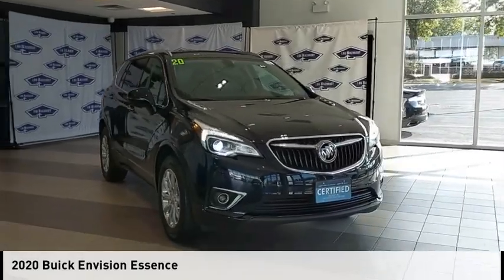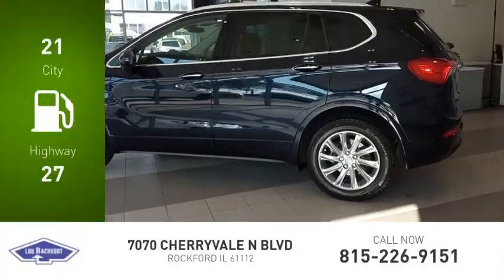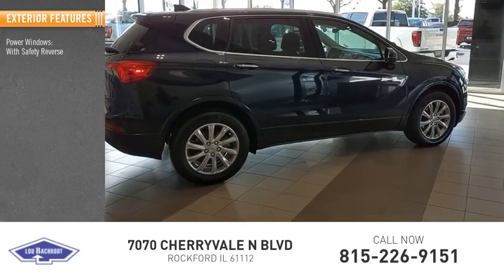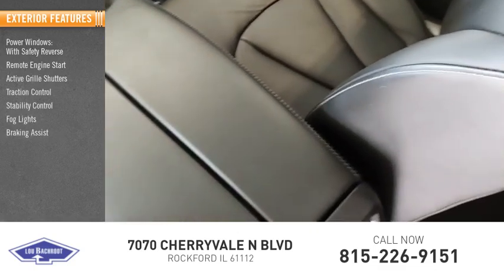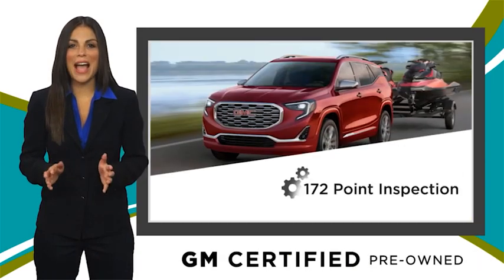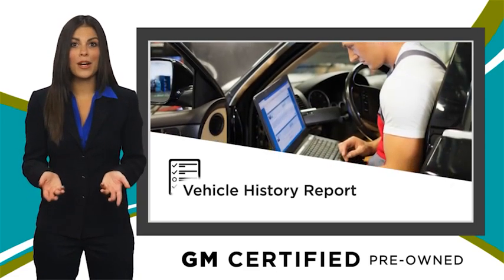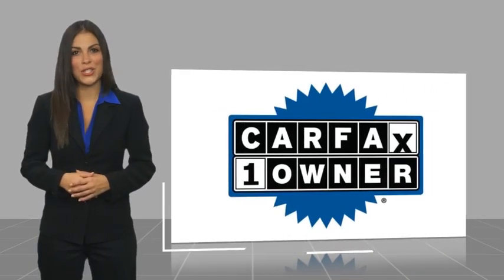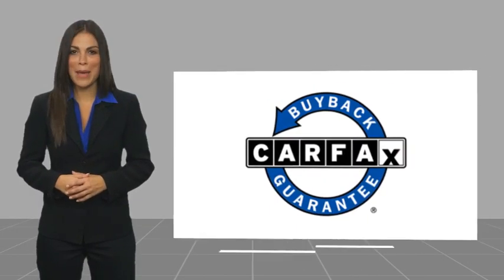2020 Buick Envision AC33071A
2020 Buick Envision Essence